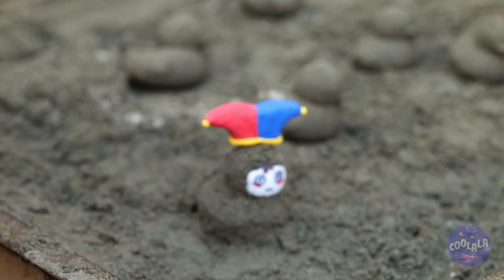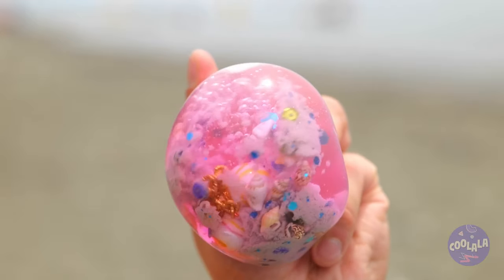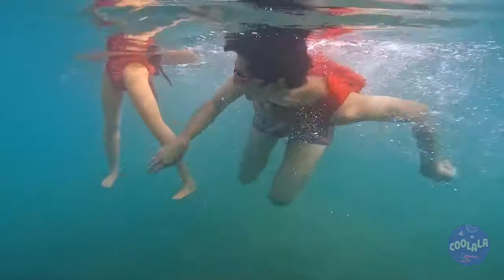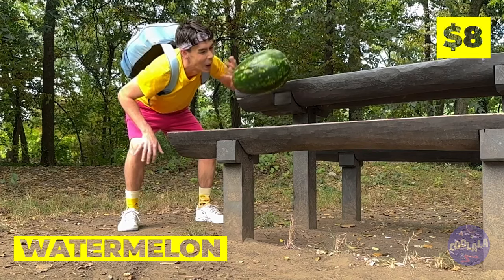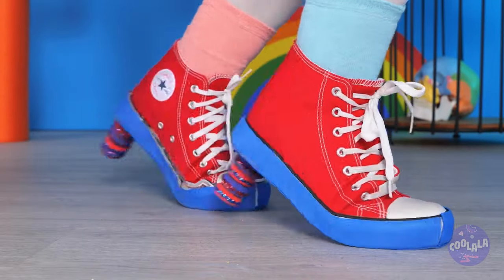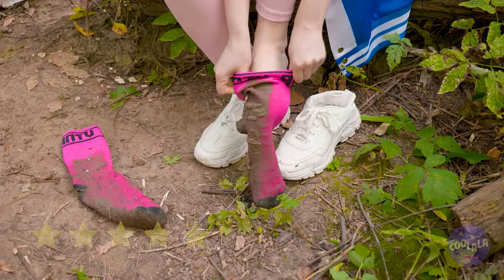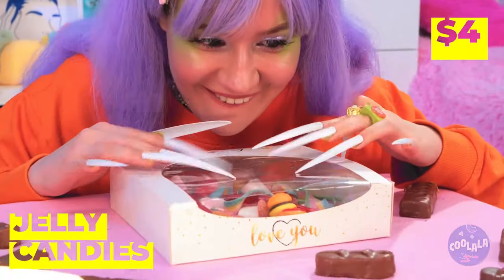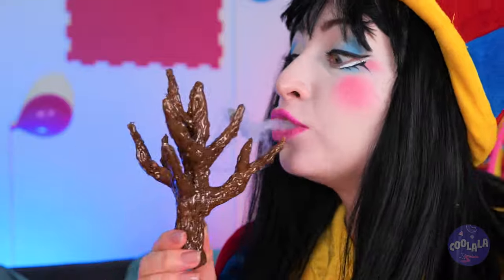I Made Digital Circus at the Beach! 🤡💙 Summer Hacks and Gadgets